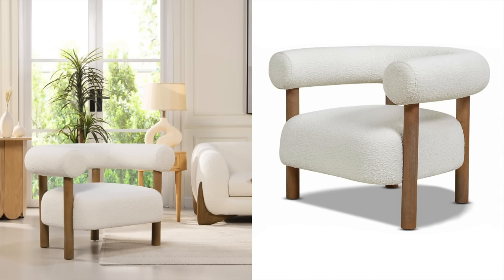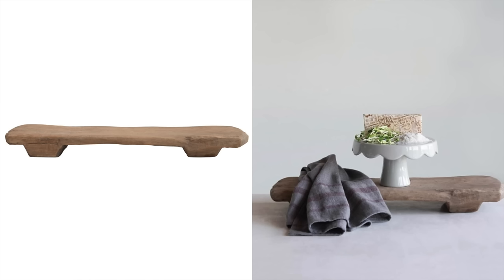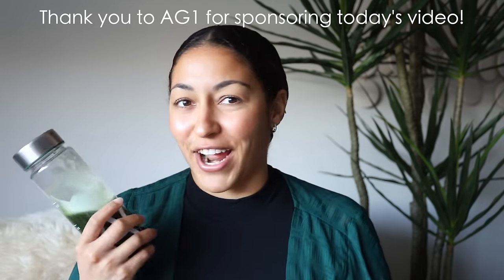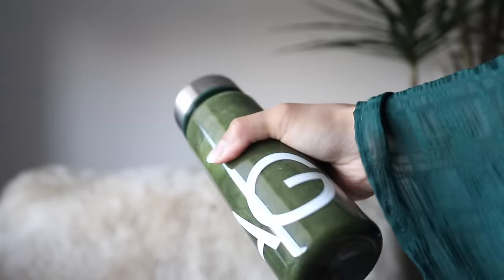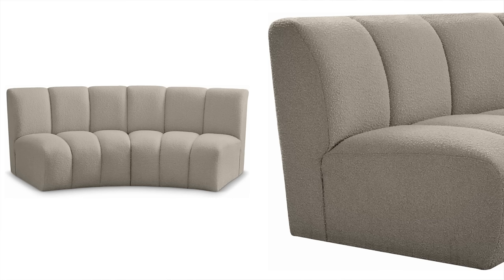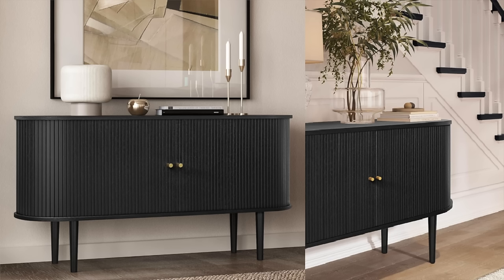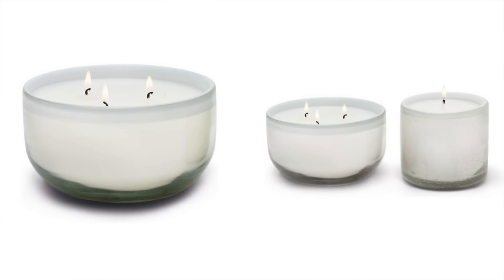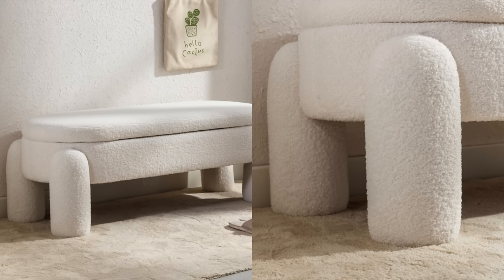AMAZON HOME DECOR MUST HAVES | HOME DECOR TRENDS 2024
to get a FREE 1-year supply of Vitamin D3+K2 and 5 AG1 travel packs with your first purchase.

Boucle Chair
Sectional Sofa
Wood Board Riser
Irregular Glasses
Curved Sofa
Modern Nightstand
Irregular Mirror
Credenza Storage Cabinet
Linen Dining Chair
Storage Bench
Glass Pendant Light
Linen Pillow Cover
White Vases
Textured Vase
Coffee Table
Throw Blanket
Counter Stools
Nathan Dining Chairs
Half-Moon Console

Discover the latest home decor trends for 2024 with these must-have Amazon finds! From stylish furniture to trendy accents, you'll find everything you need to spruce up your space and stay ahead of the design game. Don't miss out on these top home decor picks from Amazon!

BEAUTY FAVORITES!